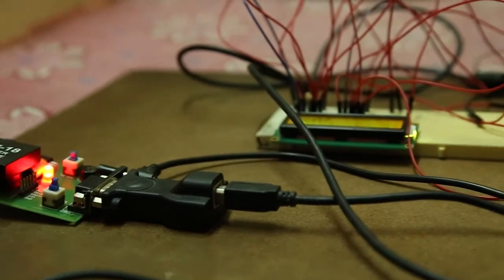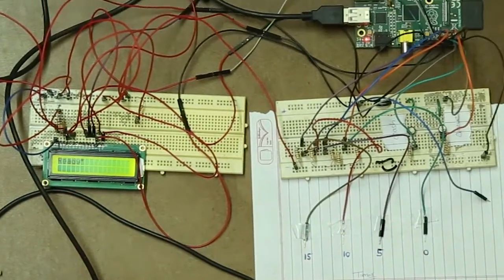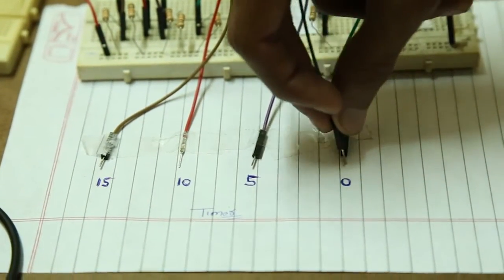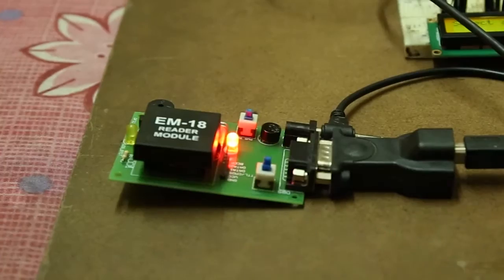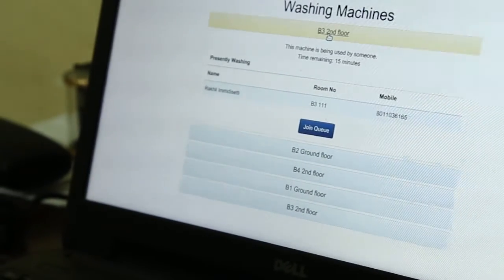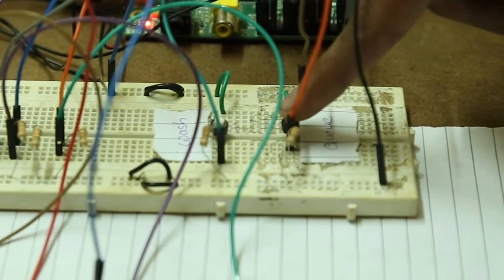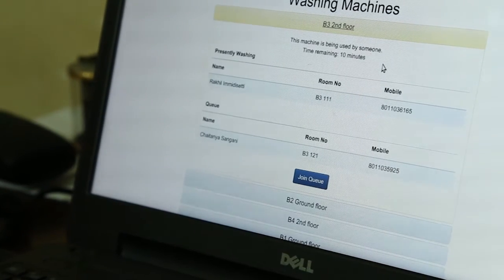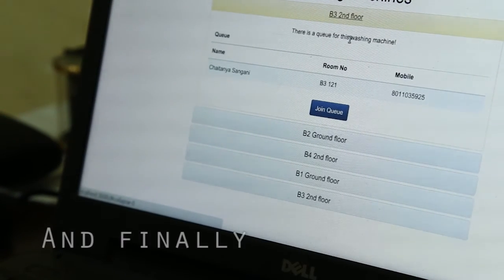HAPPY WASH - KAMENG HOSTEL IITG - ELECTROVATE - KRITI 2016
To make system to access and detect status of watching machines using our ID cards which involves RFID. This project was made by the students of KAMENG Hostel of IIT Guwahati as a part of KRITI 2016- The Inter - Hostel Technical Fest